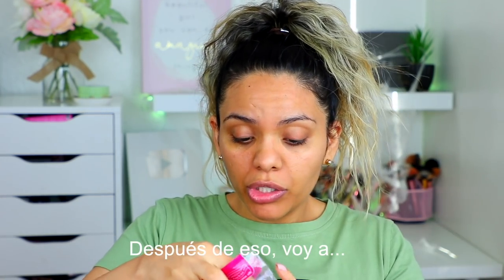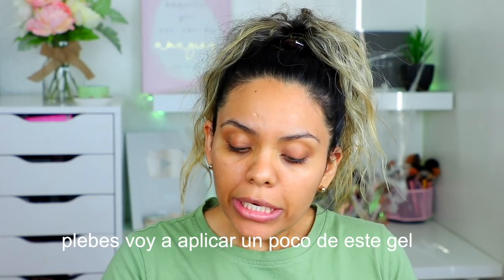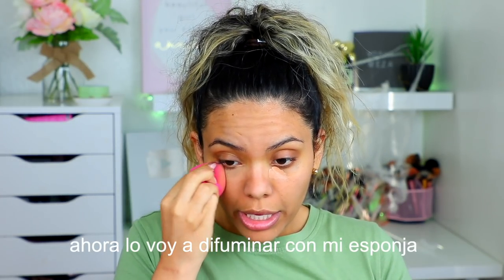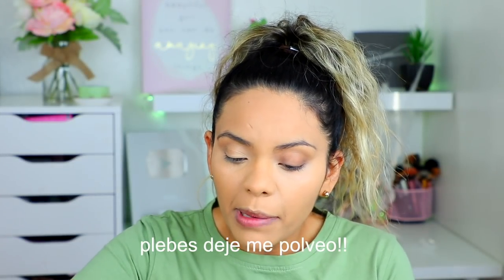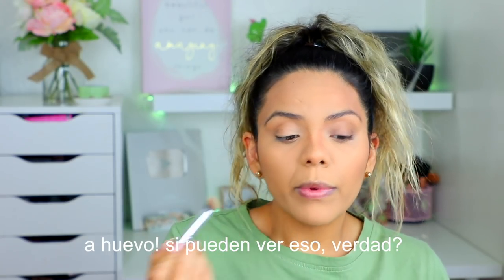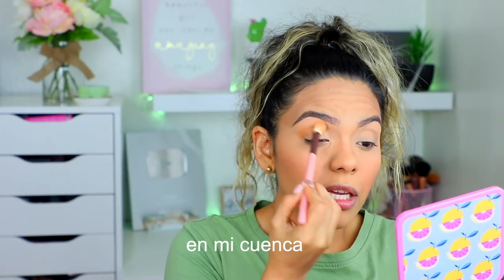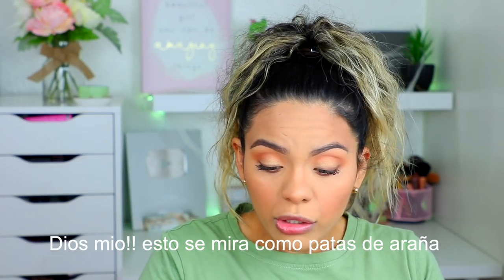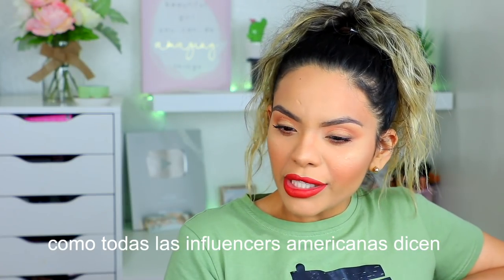MI PRIMER TUTORIAL DE MAQUILLAJE EN INGLÉS (con subtítulos) UNA MEXICANA HABLANDO INGLÉS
Mi primer tutorial de maquillaje en inglés, una mexicana hablando inglés.. este video ha sido muy pedido por ustedes, me inspire en Roccibella pues después de ver su video dije mija sera que tu también te animas?? y pues me anime, me diverti muchisimo haciendolo, pero no les voy a mentir, también me canse muchísimo ya que he perdido práctica, y de repente no se como decir las cosas! jajaja disculpen mi pronunciación mala pero eso es lo que hay, este video es para divertirnos, no se lo tomen tan enserio, si quieres reirte un rato entonces dale play al video.

PRODUCTOS QUE CAMBIARON MI PIEL POR COMPLETO, ELIMINE POROS ABIERTOS ELIMINE TEXTURA Y PIEL EXTRAGRASA

CREMA SECRET SAUCE IT COSMETICS
JABON DE AZUFRE EN CUALQUIER FARMACIA
GEL LIMPIADOR IT COSMETICS
PEEL N POLISH DE PIXIE
CAPSULAS DE COLAGENO DR. SIMI
VITAMINA C OFFRA
Primer NYX
Maracuja C-Brighter

IBOTTA APP QUE TE REGRESA DINERO POR TUS COMPRAS EN WALMART, TARGET, ALBERTSONS y muchísimas más